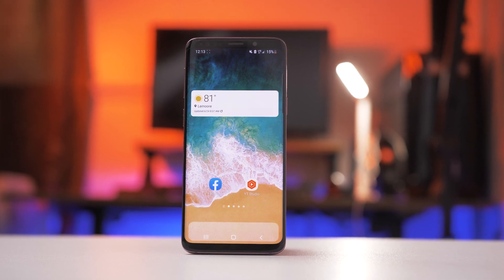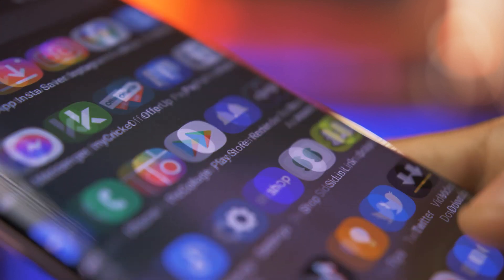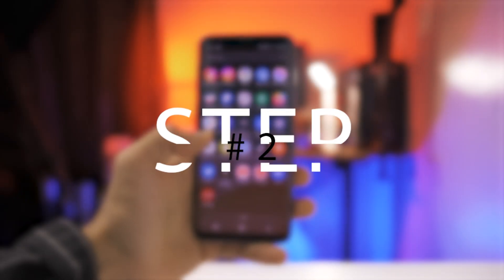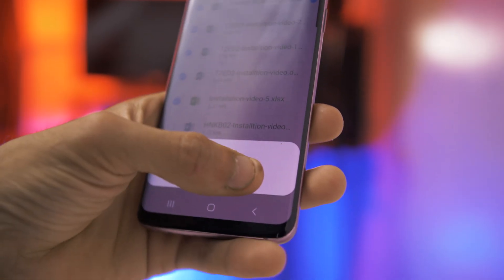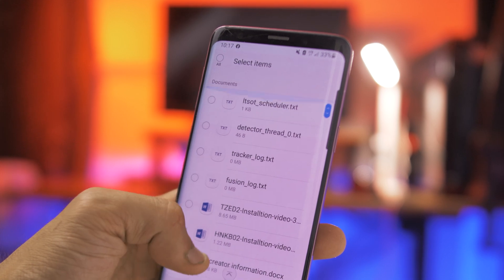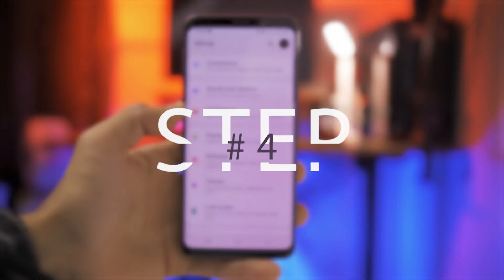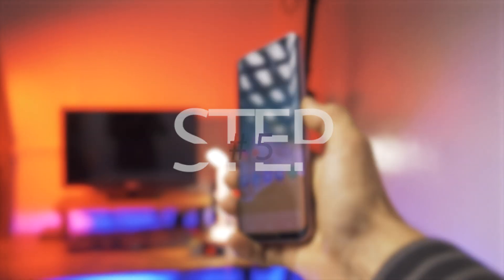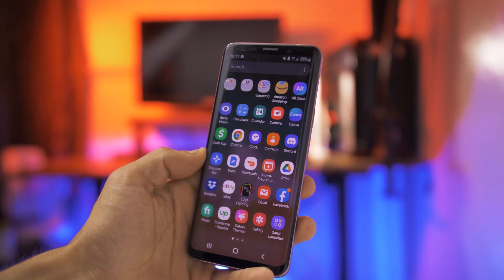How To Fix Crashing Apps/Games - Make Your Phone Run Faster!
I'm today's video I show you how to fix apps/games crashing on your phone! this will help you speed up your smartphones!

My Videography instagram:  androidtech_visuals